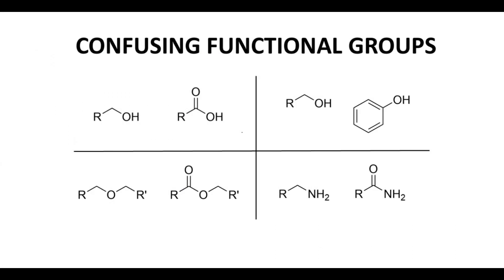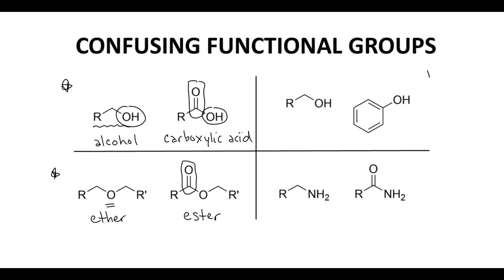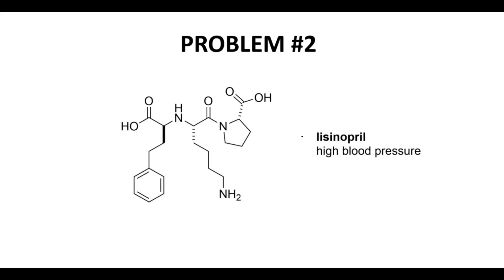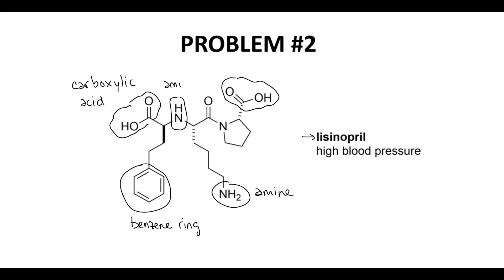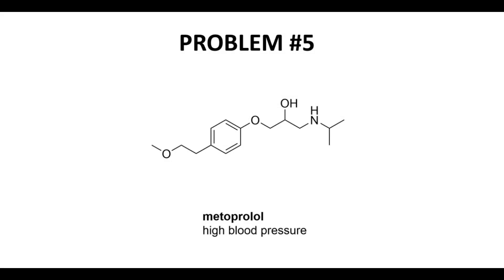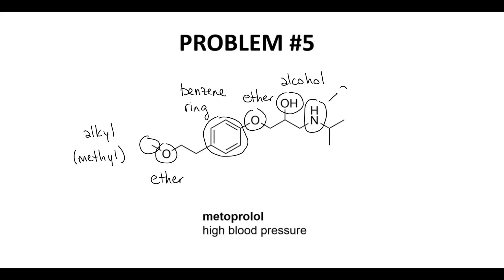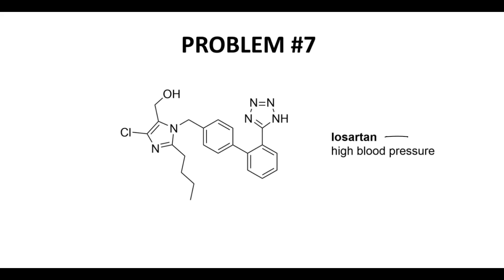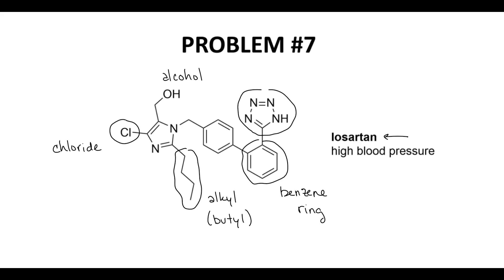identifying organic functional groups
0:00 video start
0:29 background information
3:28 problem 1
4:46 problem 2
5:51 problem 3
7:06 problem 4
8:28 problem 5
9:29 problem 6
11:56 problem 7
12:59 problem 8
14:14 end screen

This video describes practices identifying common organic functional groups contained in larger molecules, namely approved drugs.  Functional groups covered in this video include alcohols, amines, carboxylic acids, amides, alcohols, phenols, ethers, alkyl groups (e.g., methyl and ethyl), benzene rings, and halides.